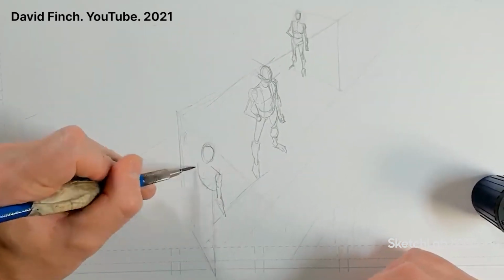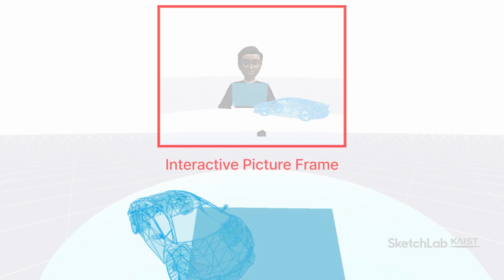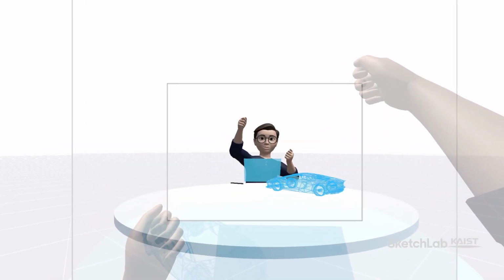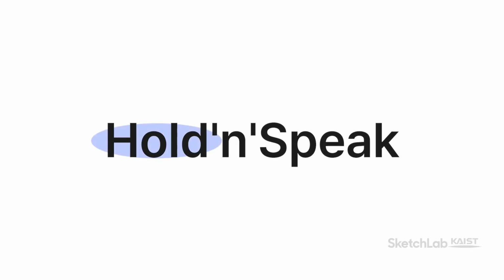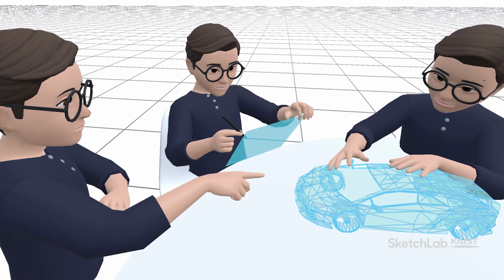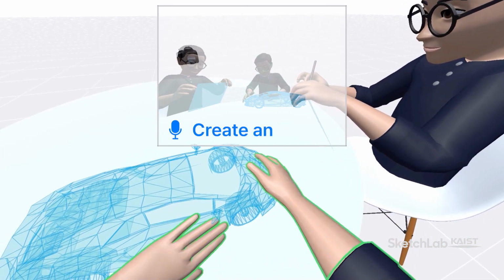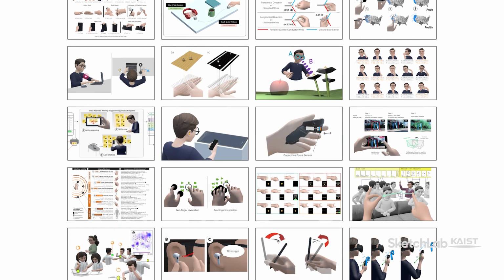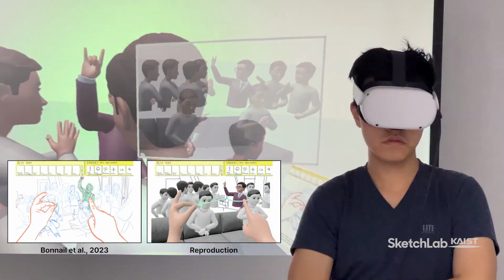DirActor: Creating Interaction Illustrations by Oneself through Directing and Acting Simultaneous...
Seung-Jun Lee, Siripon Sutthiwanna, Joon Hyub Lee, Seok-Hyung Bae

Session: Late-Breaking Work: Creative HCI

In HCI research papers, interaction illustrations are essential to vividly expressing user scenarios arising from novel interactions. However, creating these illustrations through drawing or photography can be challenging, especially when they involve human figures. In this study, we propose the DirActor system that helps researchers create interaction illustrations in VR that can be used as-is or post-processed, by becoming both the director and the actor simultaneously. We reproduced interaction illustrations from past ACM CHI Best and Honorable Mention papers using the proposed system to showcase its usefulness and versatility.